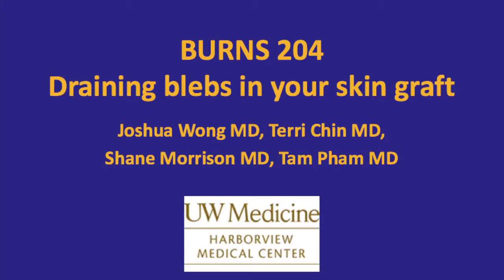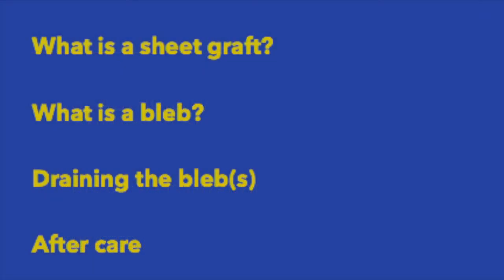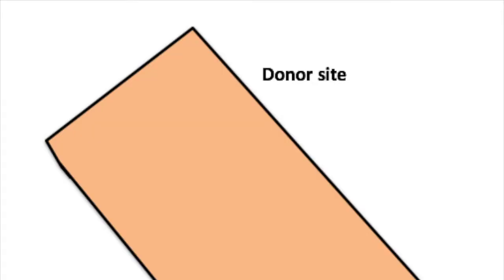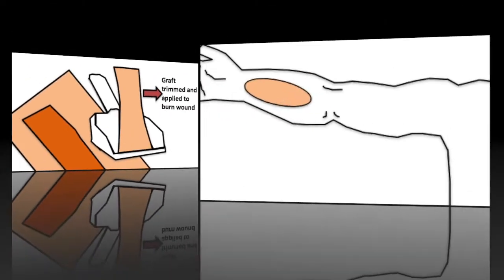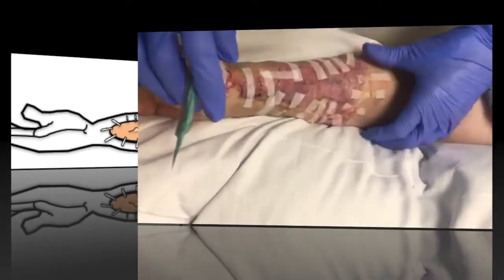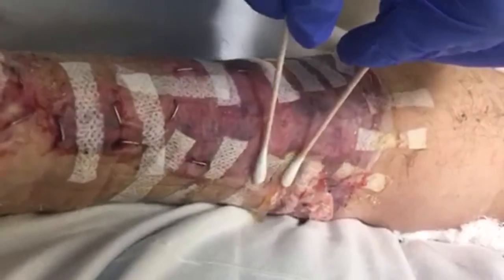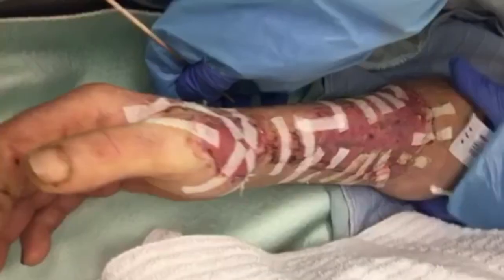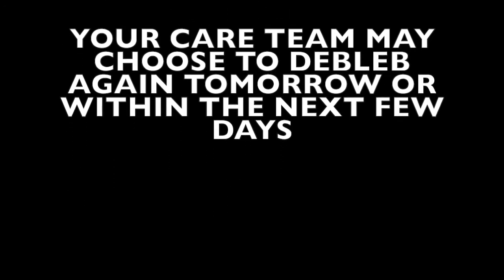Burns 204: Draining blebs in your skin graft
The purpose of this video is to familiarize and prepare patients for the procedure of draining blebs in their skin grafts.